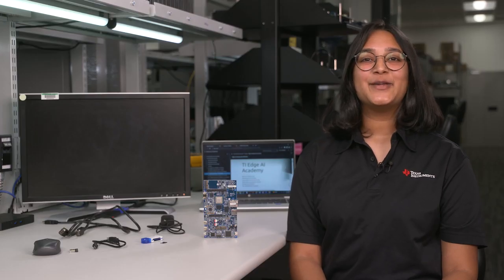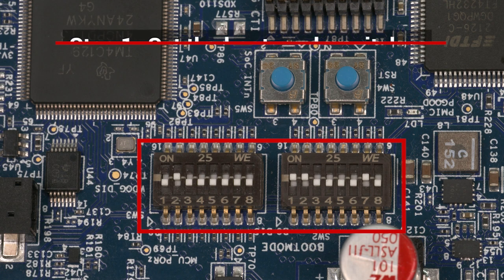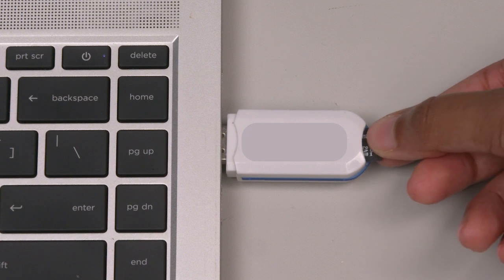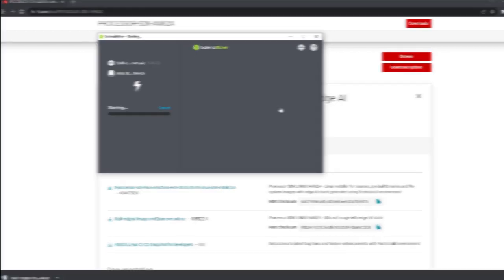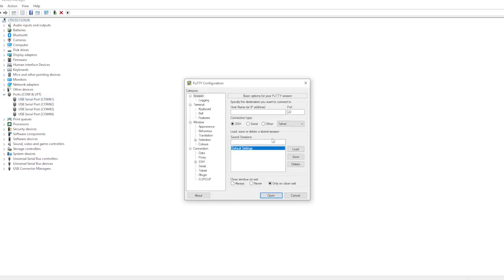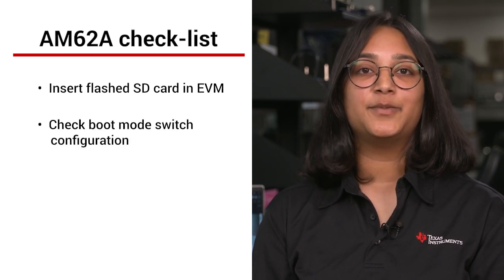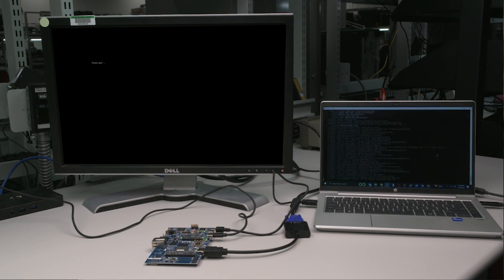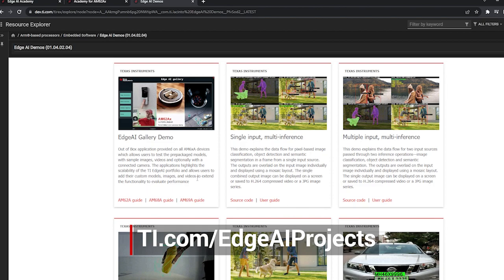Getting started with Texas Instruments AM62A EVM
A getting started video for TI's new low-cost vision AI-based processor. The demo application allows users to test prepackaged models with sample images, videos and optionally with a connected camera. It highlights the scalability of the TI EdgeAI portfolio and allows users to add their custom models, images and videos to evaluate performance. The evaluation board features:

4x Arm-Cortex A53 cores

1x Arm Cortex-R5F

ISP supporting 5 megapixels @ 60FPS

Up to 2 TOPS AI accelerator.
Learn about the AM62A3, a 1-TOPS vision processor for vision-based applications
Learn about the AM62A7, a 2-TOPS vision processor for vision-based applications
More easily test AI models with TI's web-based Edge AI Studio